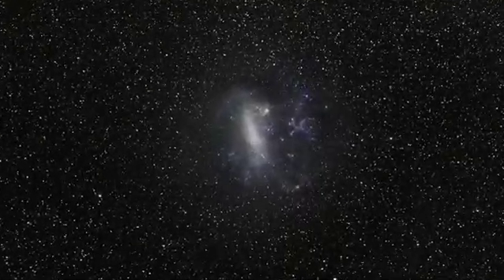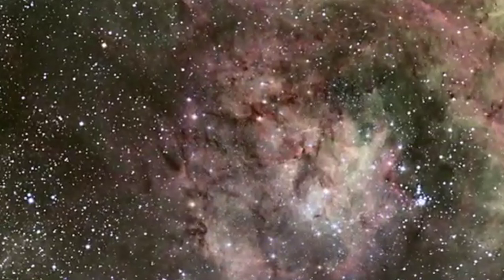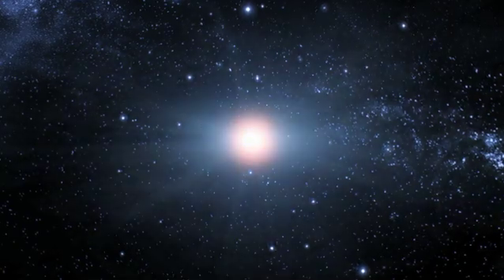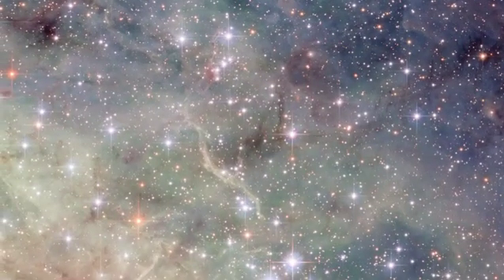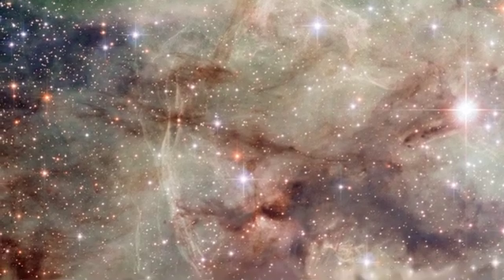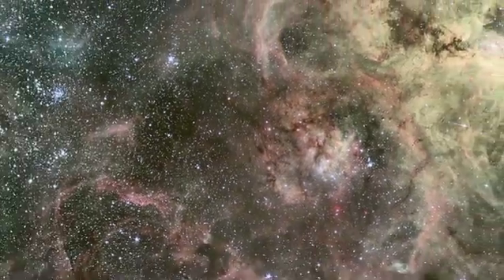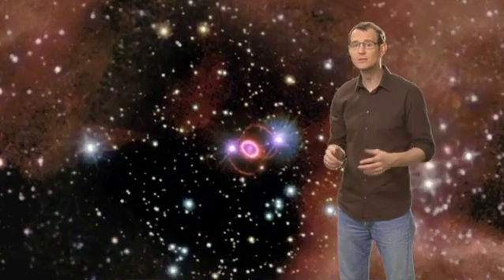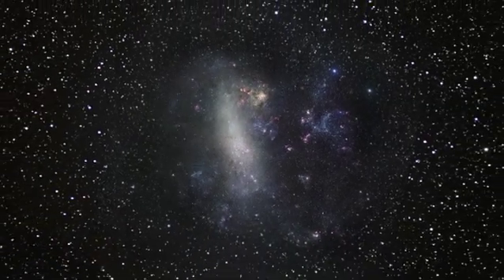Hubble spies on the Tarantula Nebula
The Hubblecast's Joe Liske (Dr J) takes us on a tour of the Tarantula Nebula. Bright star forming gas clouds, super star clusters and supernova remnants are just some of the sights in this dramatic region of the night sky.